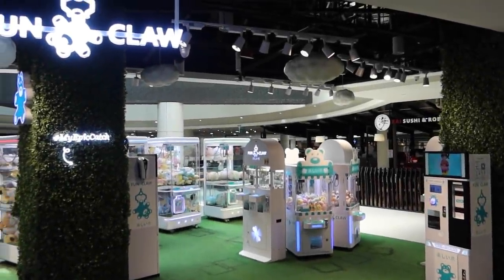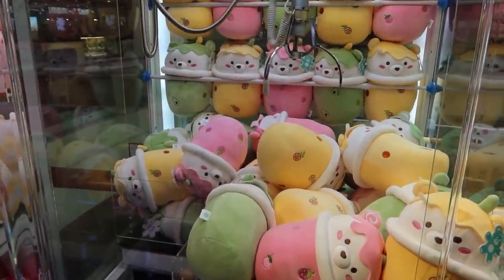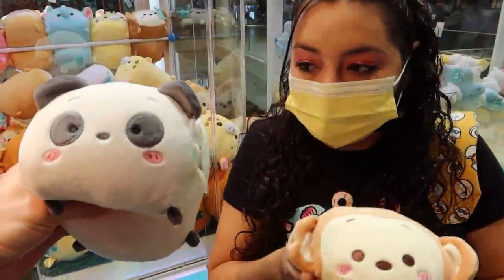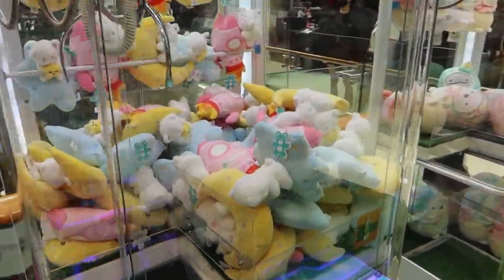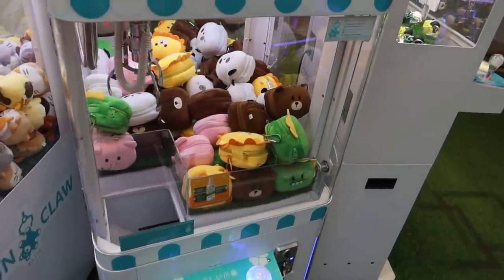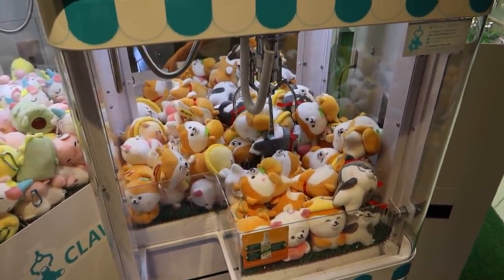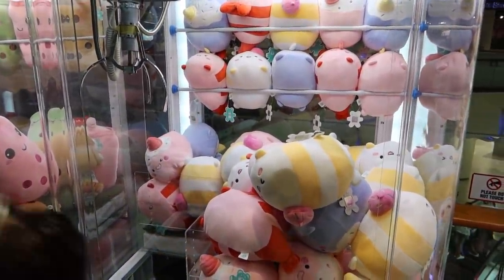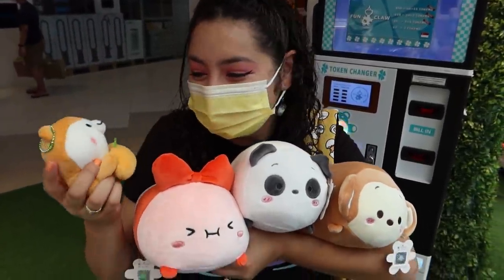Fun Claw. . . let's find out!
Today we stumbled across a claw machine shop called Fun Claw in Singapore. We were just exploring a mall and the next thing we knew, we saw claw machines! Let's see if it is a Fun Claw!

Played at:
Jurong West Central 1
JP1, #03-25A
Jurong Point
Singapore 648886